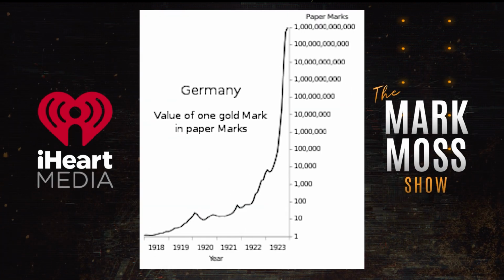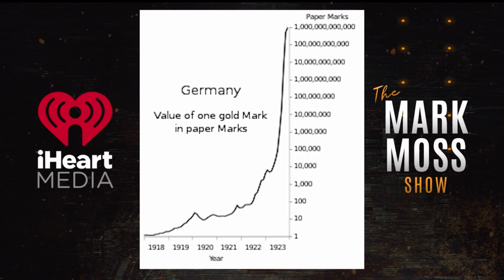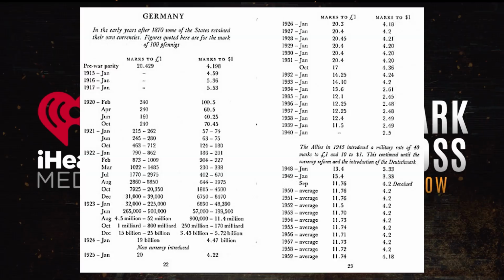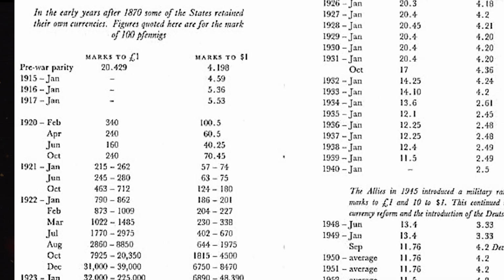⚠️ Inflation Alert: Predicting the Next Big Crash - Mark Moss' Insider Analysis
🔥 In this critical segment of The Mark Moss Show, Mark Moss dives into the looming threat of an inflationary crash. With his expert analysis, he sheds light on the signs and signals that suggest an inflationary downturn is on the horizon. If you're concerned about the future of the economy and what an inflationary crash could mean for your finances, this is a must-watch.

🔍 In This Clip:

Understanding Inflationary Crashes: Learn what an inflationary crash means and how it differs from other economic downturns.
Spotting the Signs: Mark outlines the key indicators that suggest an inflationary crash could be imminent.
Historical Context: Get insights into past inflationary crashes and learn from historical patterns.
Impact on Investments: Discover how an inflationary crash could affect various asset classes and what this means for your investment strategy.
Preparing for Impact: Gain actionable advice on how to safeguard your finances in the face of potential inflationary turmoil.
💡 Why Watch?

Stay informed with Mark Moss' expert economic insights.
Understand the potential impacts of an inflationary crash on the global economy and your personal finances.
Learn how to identify early warning signs and prepare effectively.
Get ahead of the curve with strategies to protect and potentially grow your wealth in uncertain times.
Don't miss this insightful clip from The Mark Moss Show, titled "⚠️ Inflation Alert: Predicting the Next Big Crash - Mark Moss' Insider Analysis." Equip yourself with the knowledge to navigate these challenging economic waters!

🔥 The world we are going into is not the world we are leaving behind, need a guide? - Here's How to Work With ME 🔥

They are impersonating me in the comments. My comments have a "checkmark" so look for that. Please beware, I will never message you asking you to give me money or to talk to me on WhatsApp. 👇